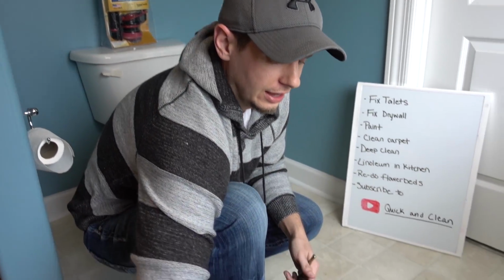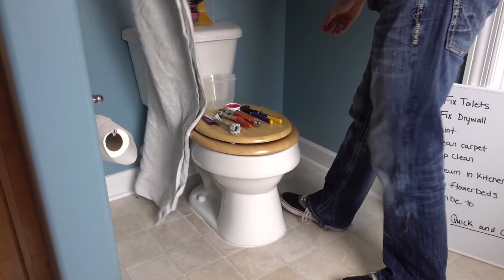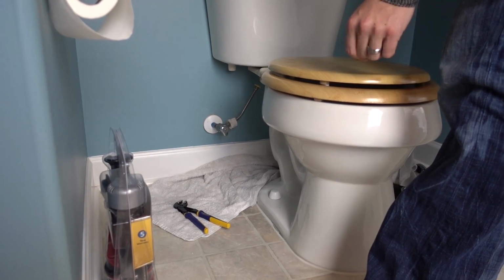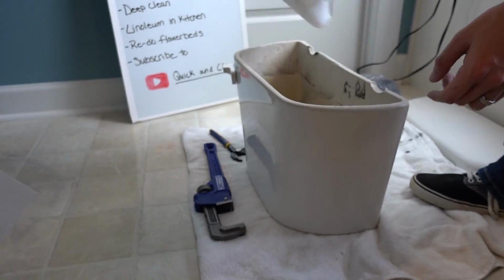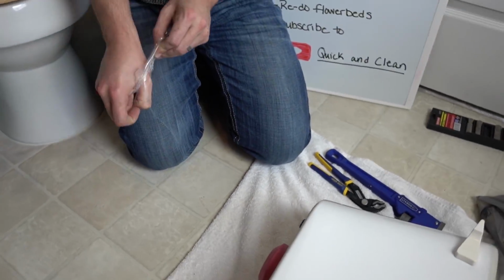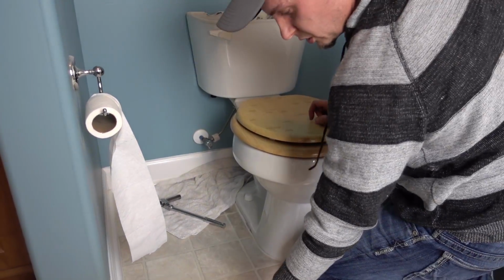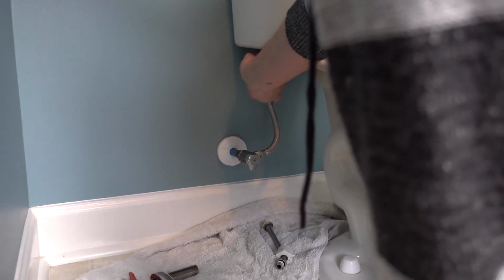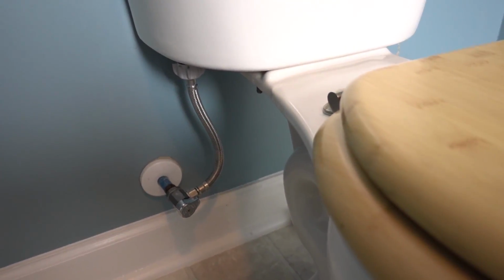KORKY THE BEST TOILET KIT EVER??! How to fix your leaky running toilet!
Video starts at 1:20

Korky 4010PK Universal Complete Toilet Repair Kit, 2-Inch

► Tools Needed:
* Toilet repair kit
* Plumber's Pipe Thread Tape
* Vice Grips
* Channel Lock Pliers
* Bucket
* Towels
* Pipe wrench

The Camera:
SONY RX 100 IV

St. Jude Children's Research Hospital